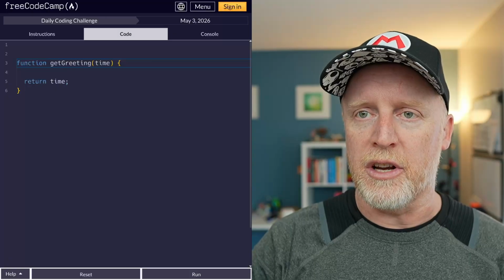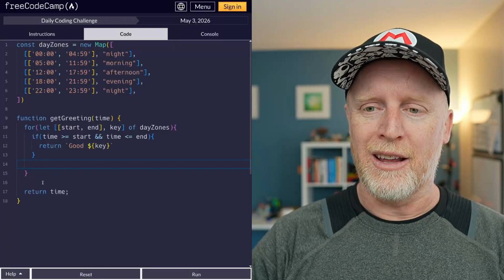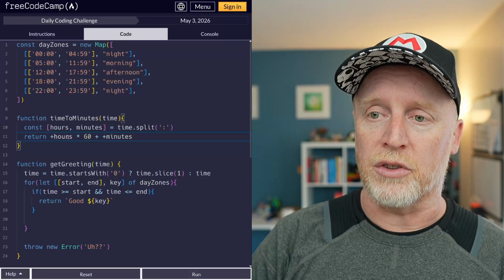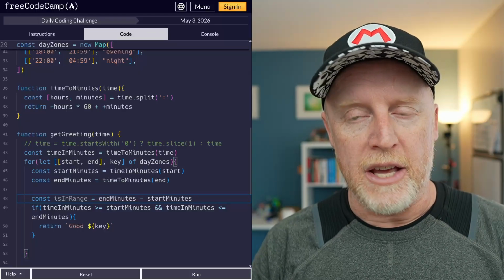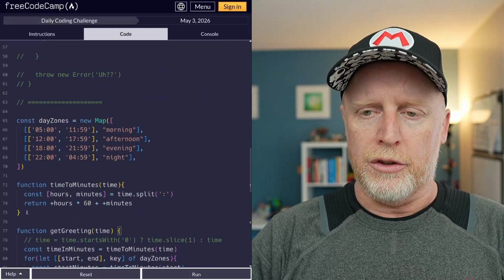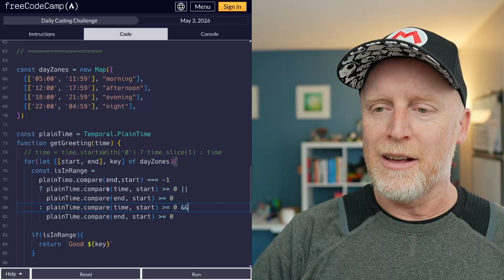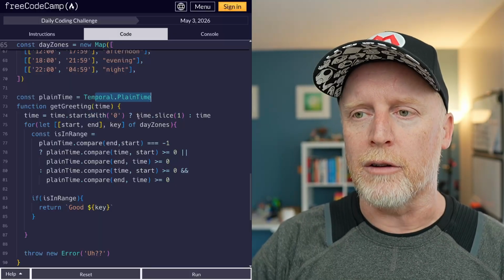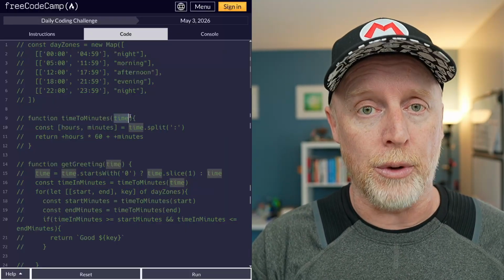Good Day - 2026-05-03 - FreeCodeCamp Daily Challenge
Today, I take on "Good Day", a challenge to see which part of the day a time lands on. We walk through setting up the data, and a few ways to doing the comparison. Along the way, we cover off some gotchas inside of our code and when using `Temporal.PlainTime`.